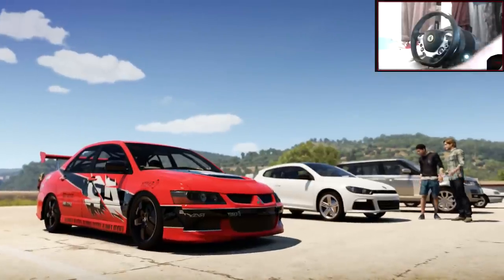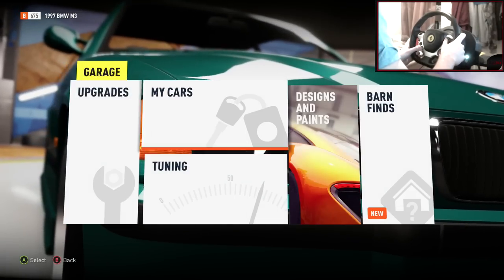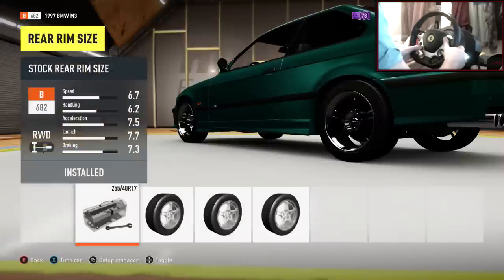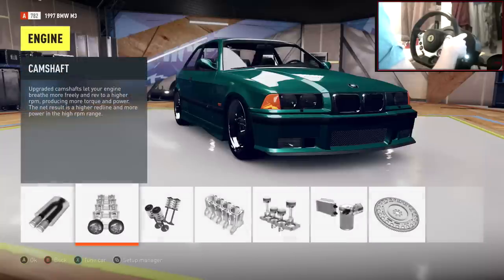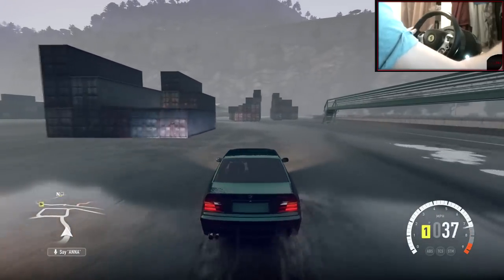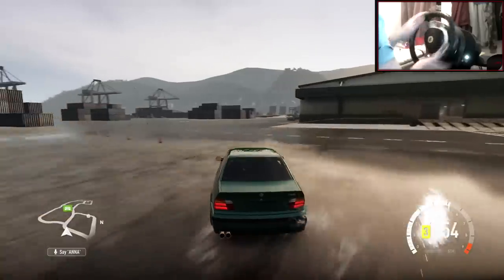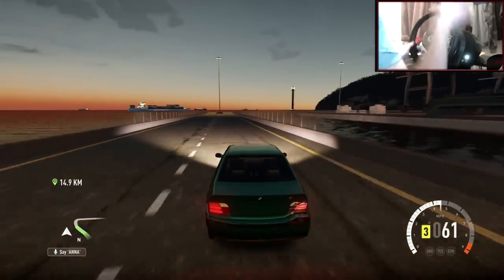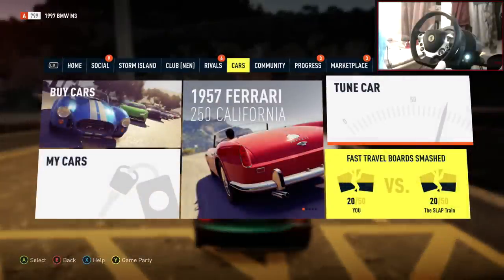Forza Horizon 2 Drifting Build/Tune #19 - BMW E36